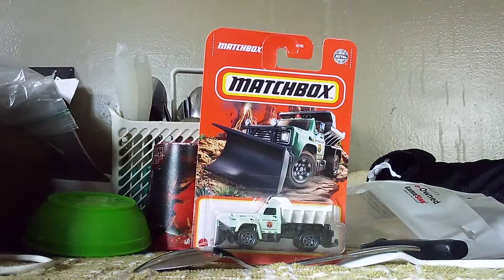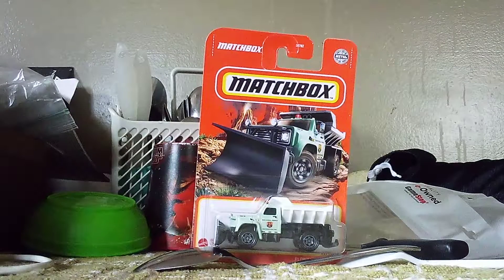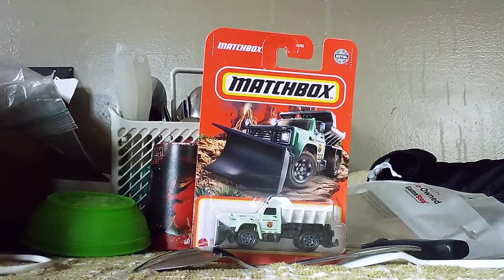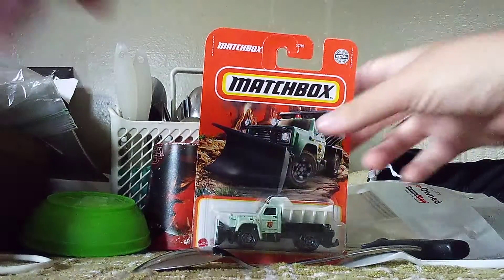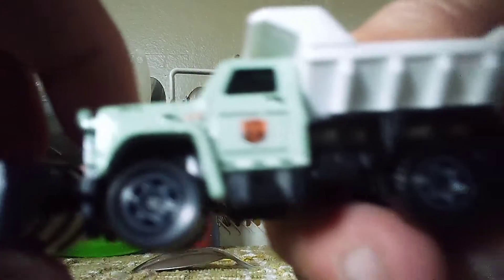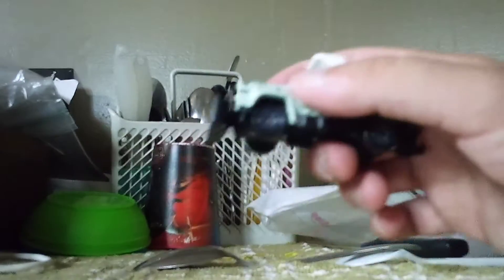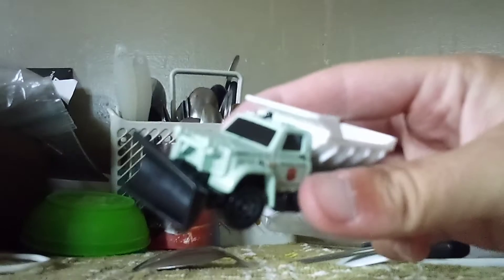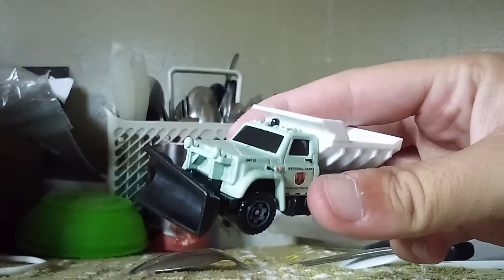Unboxing a new casting from Matchbox. It's called the Plow Master 6000. Unboxing Montage video #1.